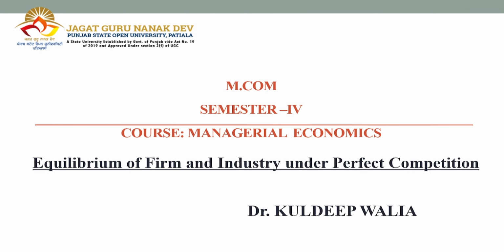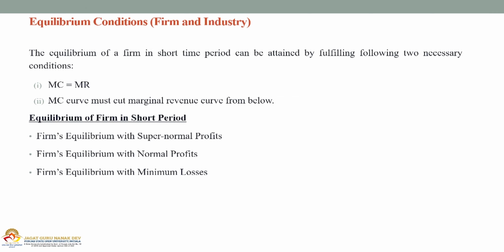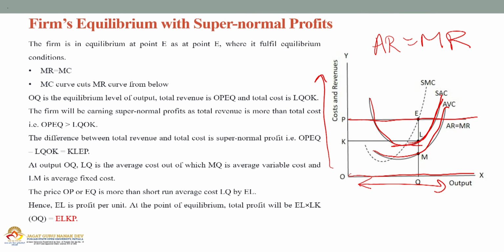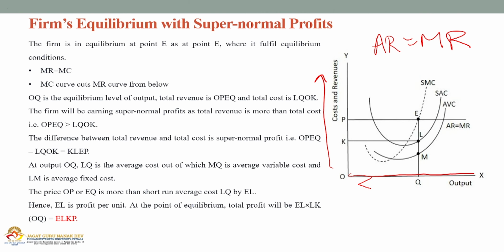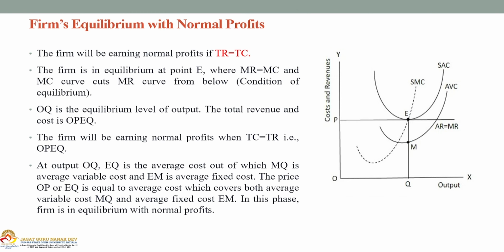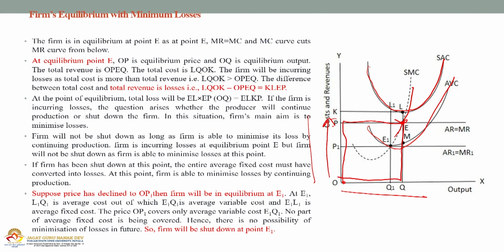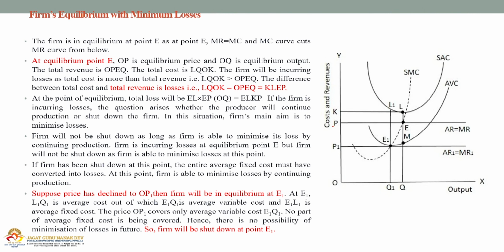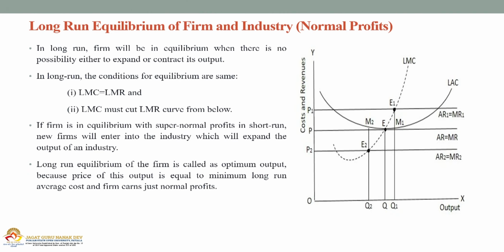Equilibrium of Firm